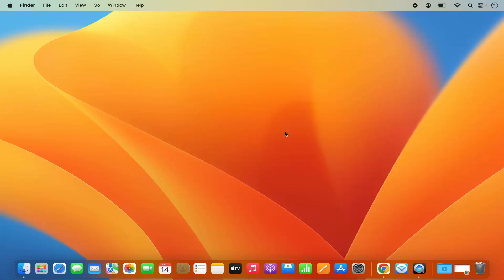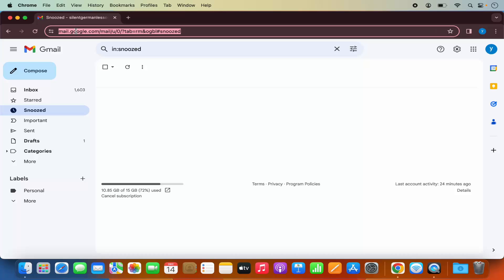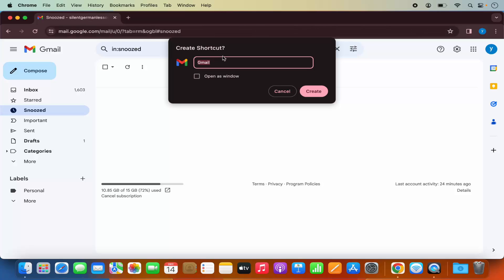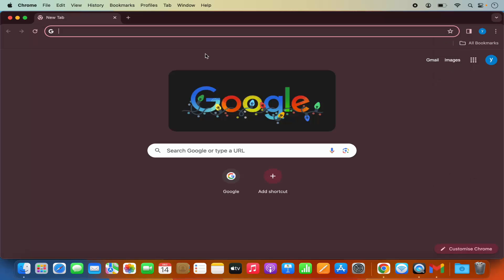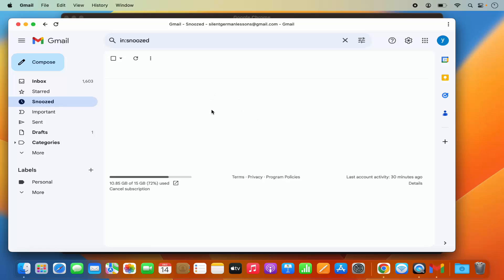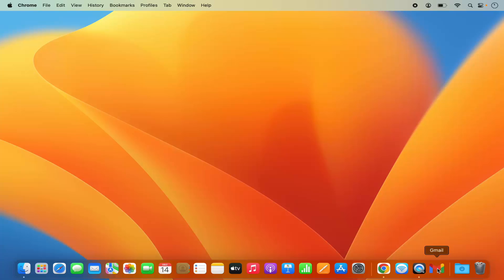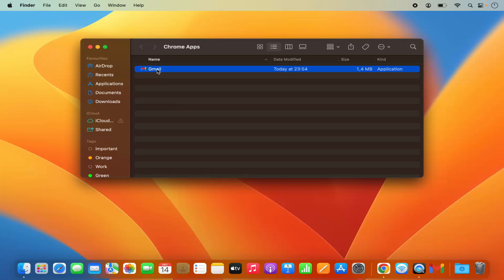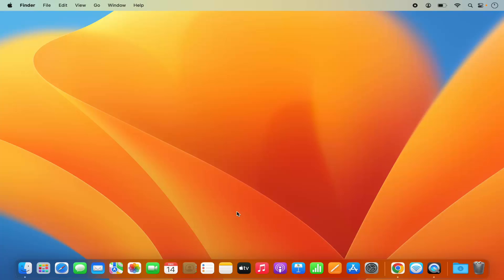How to Install Gmail App On MacBook (M1 | M2 | M3 | MacBook Pro | MacBook Air)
"How to Install Gmail App on MacBook (M1 | M2 | M3 | MacBook Pro | MacBook Air) | Step-by-Step Guide"

Want quick access to your Gmail account directly from your MacBook? In this tutorial, we'll show you how to install the Gmail app on your MacBook, regardless of whether you have an M1, M2, or M3 chip model, MacBook Pro, or MacBook Air. By following these step-by-step instructions, you'll have the Gmail app up and running in no time, streamlining your email management process.

While Gmail can be accessed through web browsers, having the Gmail app installed offers a dedicated and optimized experience for managing your emails, contacts, and calendar events right from your desktop.

Here's how to install the Gmail app on your MacBook:

1. **Open App Store:** Launch the App Store on your MacBook by clicking on the "App Store" icon in the dock or searching for it using Spotlight.

2. **Search for Gmail:** In the search bar at the top right corner of the App Store, type "Gmail" and press Enter.

3. **Locate Gmail App:** From the search results, locate the official Gmail app developed by Google LLC and click on it to view more details.

4. **Install Gmail App:** Click on the "Get" button next to the Gmail app to initiate the installation process. You may be prompted to enter your Apple ID password or use Touch ID/Face ID for authentication.

5. **Wait for Installation:** The Gmail app will begin downloading and installing on your MacBook. Depending on your internet connection speed, this process may take a few moments.

6. **Launch Gmail App:** Once the installation is complete, you can launch the Gmail app from your Applications folder or directly from the Launchpad.

7. **Sign in to Your Gmail Account:** Upon launching the Gmail app, you'll be prompted to sign in to your Gmail account.

That's it! You've successfully installed the Gmail app on your MacBook. You can now enjoy the convenience of accessing your Gmail account directly from your desktop, making email management more efficient and seamless.